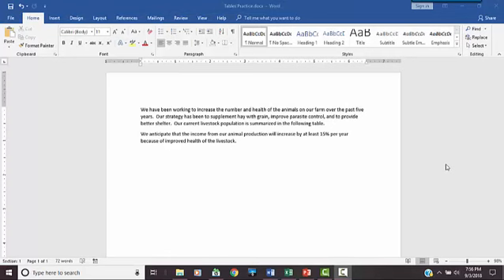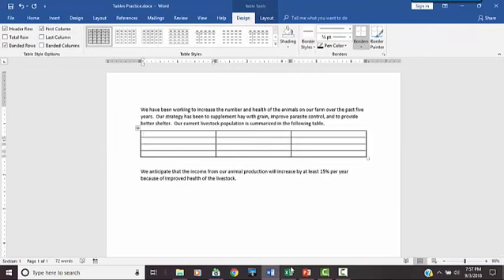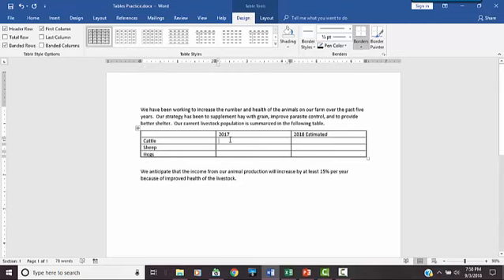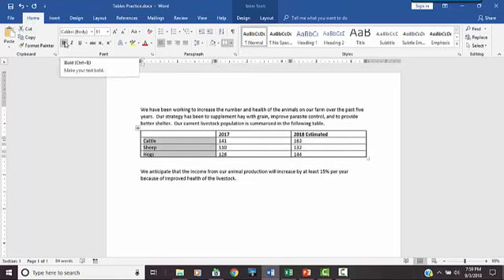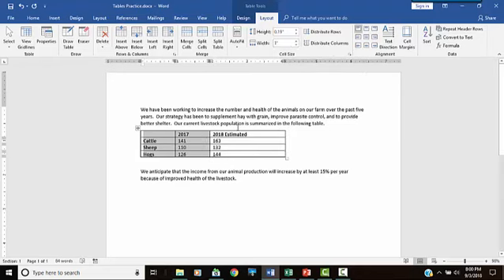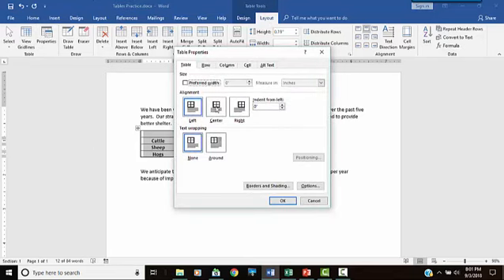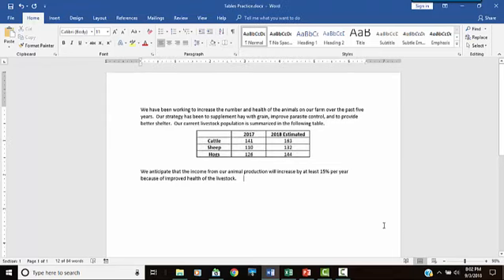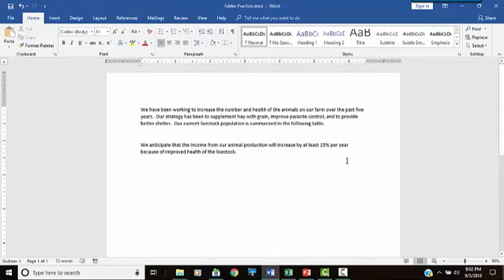Working With Tables in Word 2016 - Basic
A very basic tutorial showing how to create and format tables in Word 2016